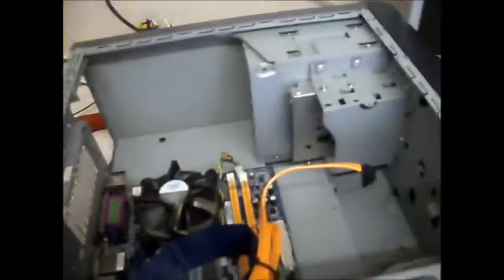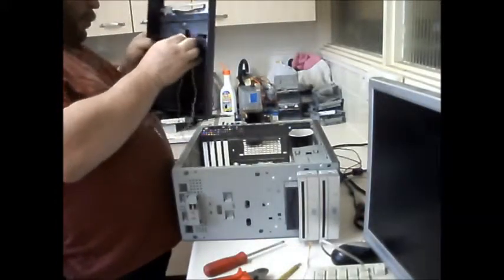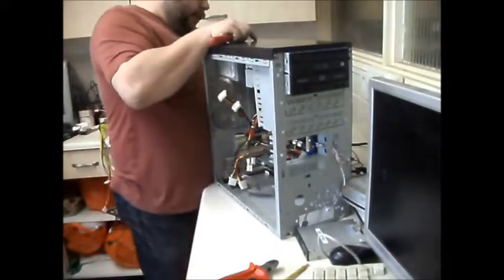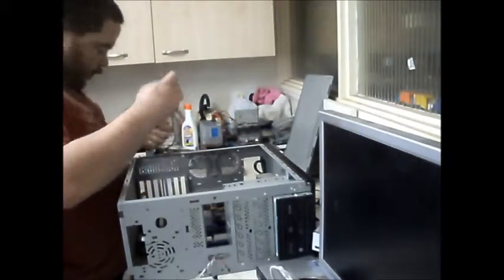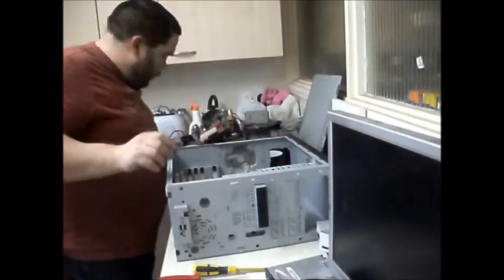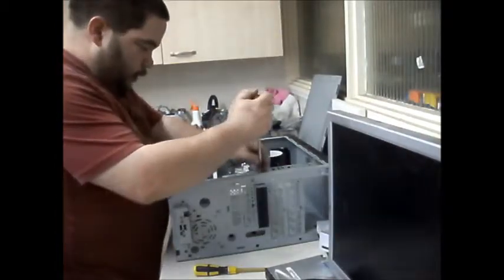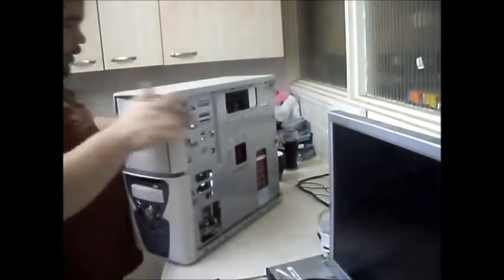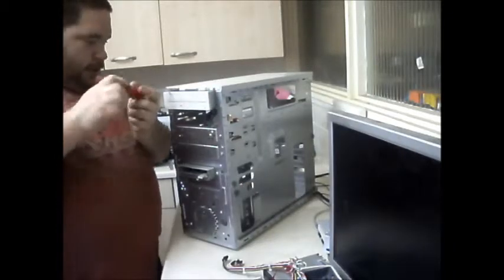Dismantling some of the PC's